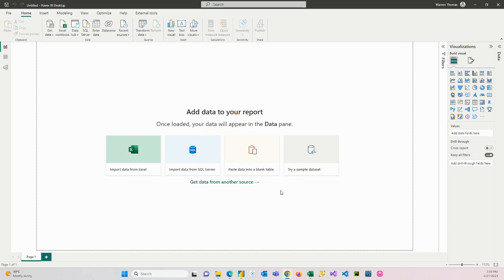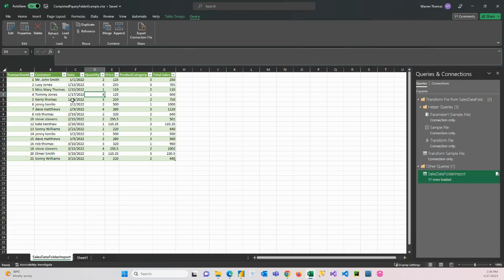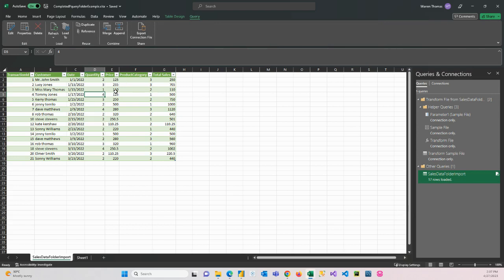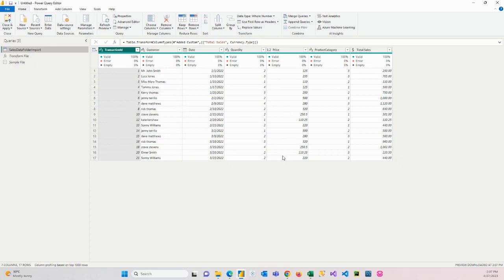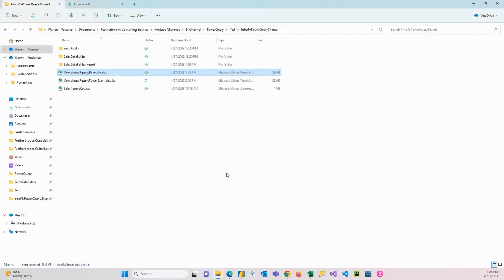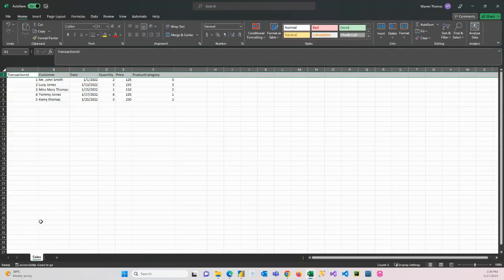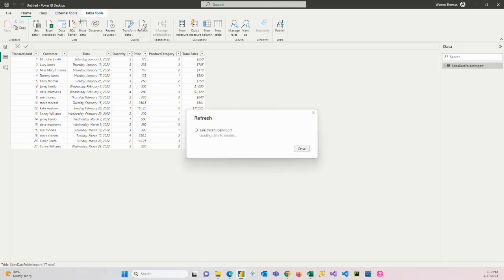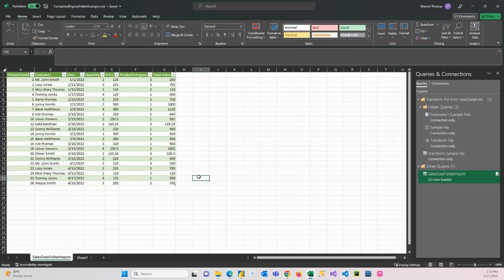14 Copy Power Query Model From Excel to PowerBI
In this video we will learn how to copy an existing Power Query model from Excel to Power BI